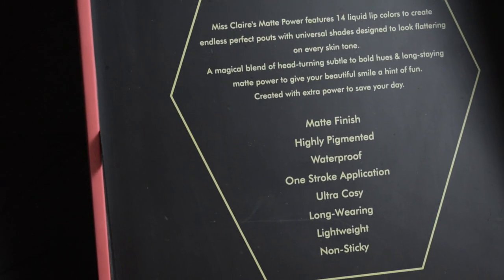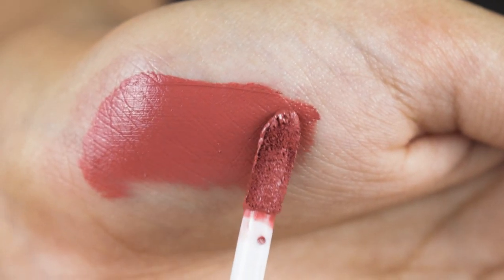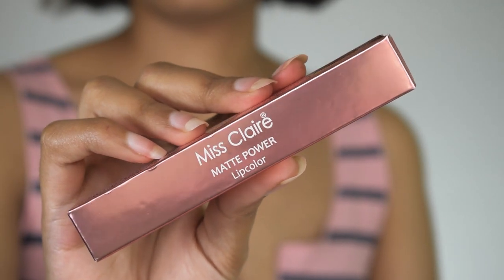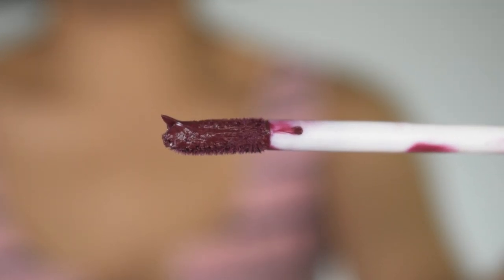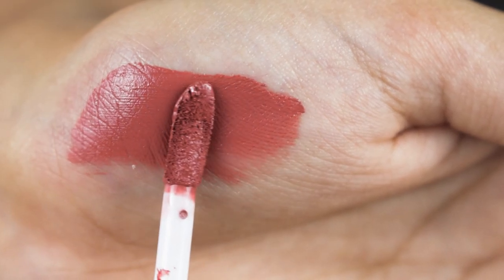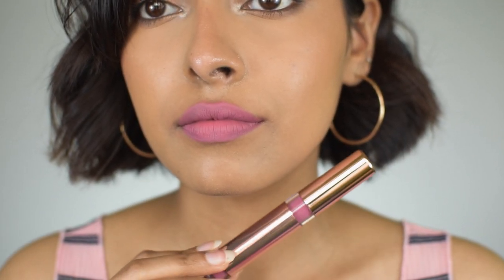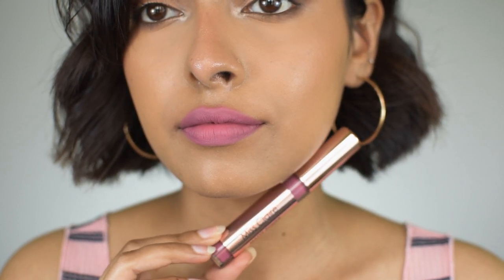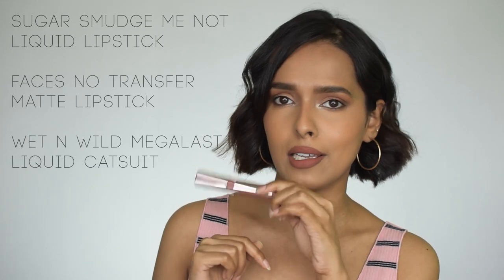*NEW* Miss Claire Matte Power Lipcolor Review & Swatches- All Shades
Hi everyone
In this video I will be reviewing and swatching all the 14 shades of newly launched Miss Claire Matte Power Lipcolor.

Time stamps:
1:23 - Packaging
1:54 - Pigmentation
2:53 - Transfer Test
4:04 - Staying Power
4:47 - SWATCHES

Hi, I am Prakriti. I make beauty videos, mostly makeup related. I do tutorials, reviews, hauls, skincare videos. Join the enthusiasm!

1. Leave a comment on this video (if you don't have an idea you can comment your favourite shade)

Shades Description
01 - Deep warm brown (For all skin tones)
02 - Pink toned nude (For light to medium-deep skintone)❤️
03 - Neutral rosy nude (For light to medium skintone)
04 - Salmon pink (For light to light-medium skintone)
05 - Warm pink nude ( For light skin tone)
06 - Warm brown nude ( For all skin tones)❤️
07 - Blue toned red (For all skin tones)❤️
08 - Deep pink shade (For all skin tones)❤️
09 - Bright neon pink - A bit patchy (May wash out medium and deep skin tones)
10 - Cool mauve shade (For light to medium skin tones)
11 - Purple shade (For all skin tones)
12 - Terracota /red cherry shade ( For all skin tones)
13 - Wine shade (For all skin tones)
14 - Deep purple (For all skin tones)
❤️ - Must try shade

Swatches are done in a combination of natural and artificial lighting and I have a medium coverage foundation on my face.